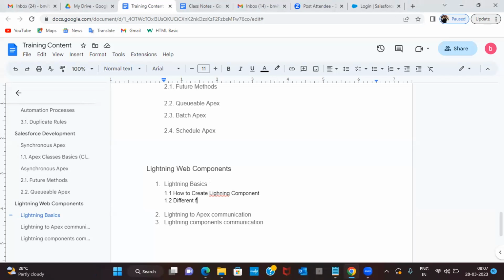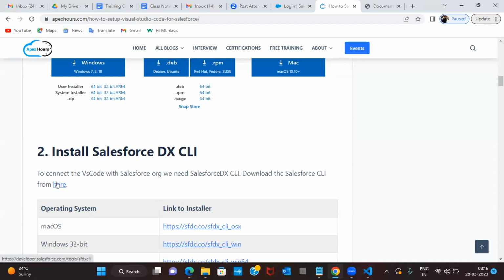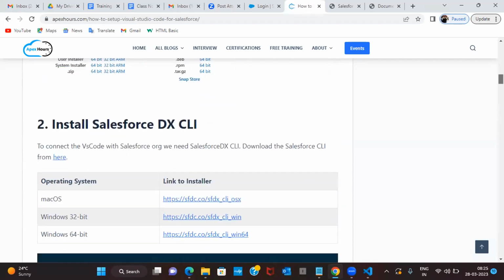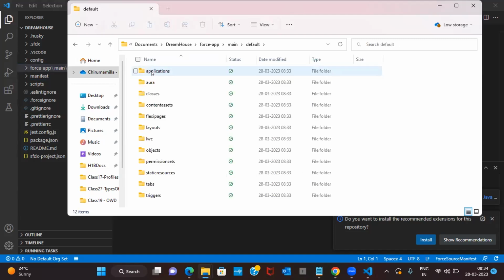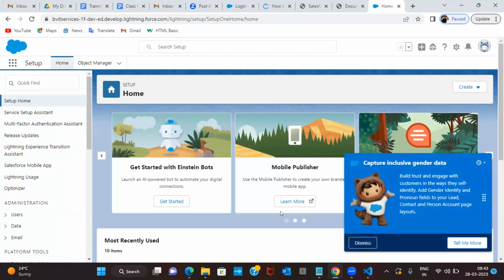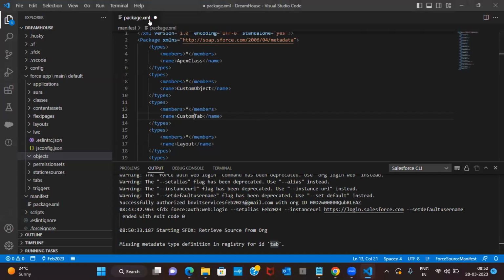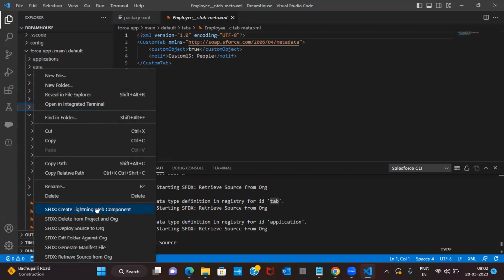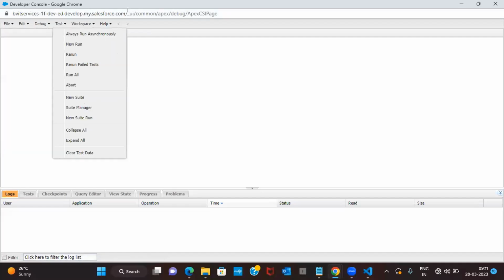LWC - Class1 - VisualStudioCodeInstallation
Most common used code editor to implement all kind of projects